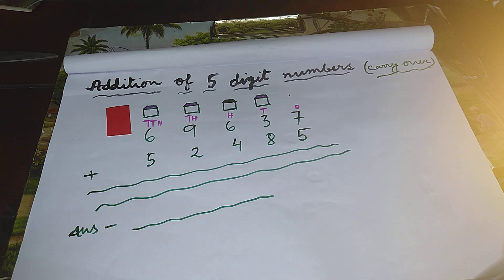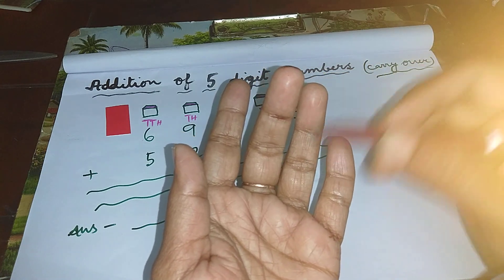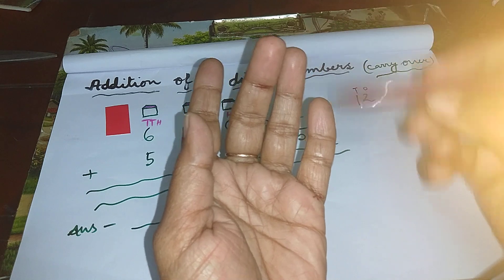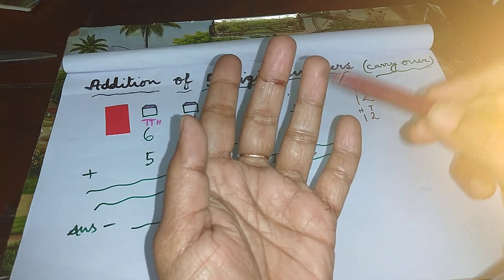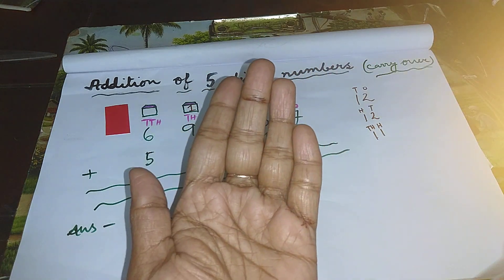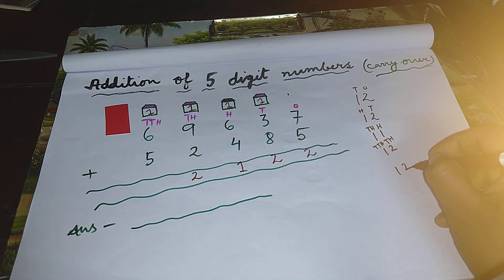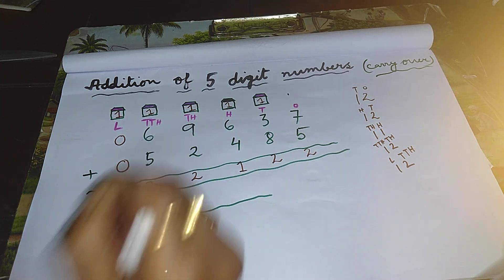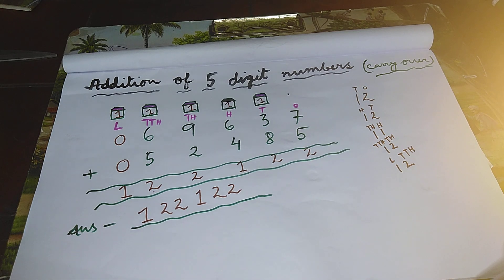Addition of 5 digit numbers with carry over.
addition of 5 digit numbers with carrying in maths.
addition of 5 digit numbers with carry over in maths.
addition of 5 digit numbers with carrying.
addition of 5 digit numbers with regrouping.
addition of 5 digit numbers with regrouping in maths.
addition of 5 digit numbers in maths.

math's world
you can learn anything
break
baby mom Monti
bong girl Monti
poppy kitchen
villfood kitchen
vill food
maddy eats
round 2 Bell
the vision
Drishti IAS
# Quick support
crash course
universe adventure

periwinkle
e-learing
periwinkle books
e periwinkle
Maths concepts
maths for kids
animated videos for kids
mathematics
learning
education
teaching
 reading numbers
 writing numbers
mathematics
maths tricks
online courses
 e-Learning videos education
 maths animations
 easy maths
 school
preschool
Home school
students
 teacher
 teaching
online lesson
maths videos
YouTube maths videos
YouTube videos on maths
 maths teaching
 maths teaching videos
kindergarten books
kindergarten school
kindergarten
addition of 5 digit numbers
addition of 5 digit numbers without regrouping
sum of all 5 digit numbers formed using 12345
addition of 5 and 6 digit numbers
addition 5 digit numbers with answers
addition of 4 and 5 digit numbers
4 and 5 digit addition
sum of 5 digit number in c
5-digit number addition
addition of five digit numbers
5 digit addition
addition of 5 digit number
adding 5 digit numbers
hackerrank sum of 5 digit numbers
adding 5 and 6 digit numbers in columns
5 digit number addition and subtraction
add 5 digit numbers
addition sums 5 digit number
5 digit addition tricks
5 digit addition and subtraction
addition a five digit numbers with carrying